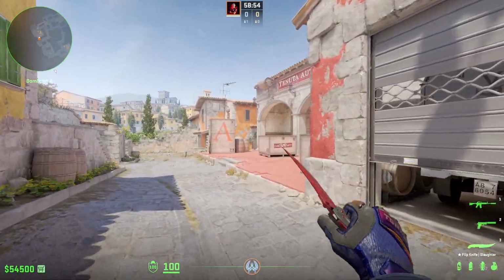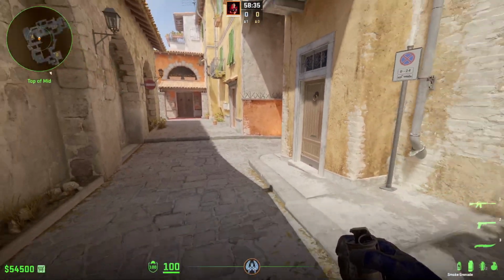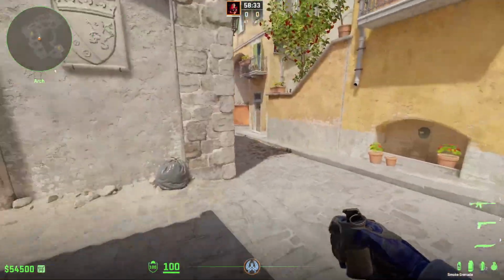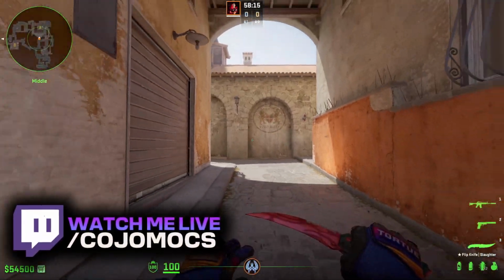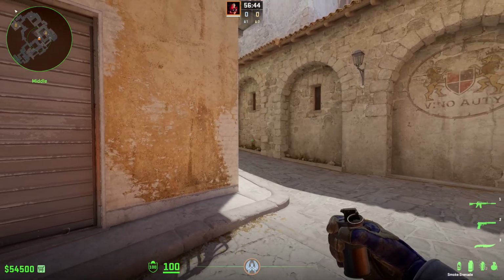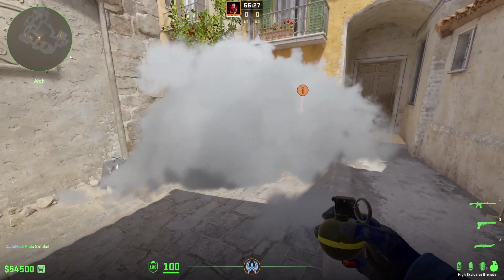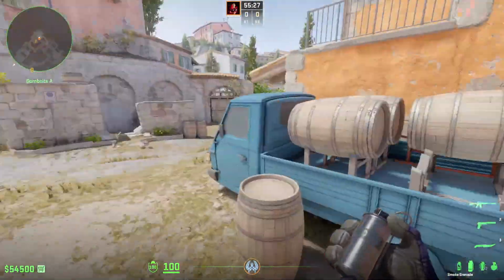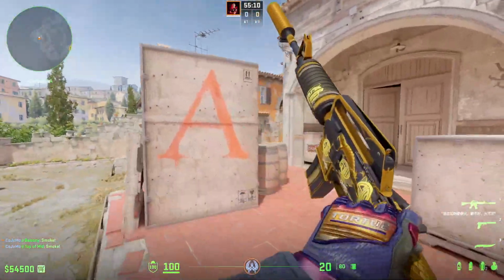Smokes Mastery: Elevate Your Game and Win Rounds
This is how to use smokes like a pro in CS2!